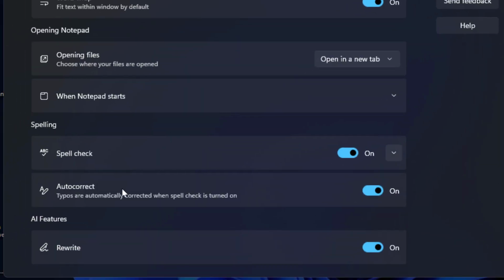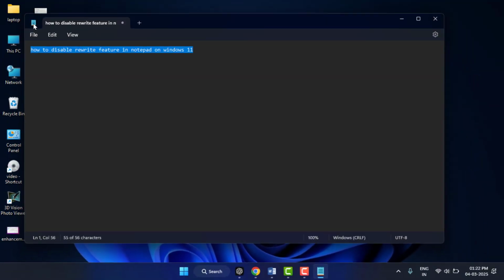How to Disable Rewrite AI in Notepad for Windows 11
How to Turn off New Rewrite AI Feature in Notepad in Windows 11

How to Easily Disable the Rewrite AI Feature in Notepad on Windows 11. If you’re Finding the Ai Suggestions or Auto-Corrections in Notepad Intrusive, Follow This Simple Step-By-Step Guide to Turn off the Feature & Get Back to a Distraction-Free Typing Experience. To Enable or Disable this Watch our Video Thank you.